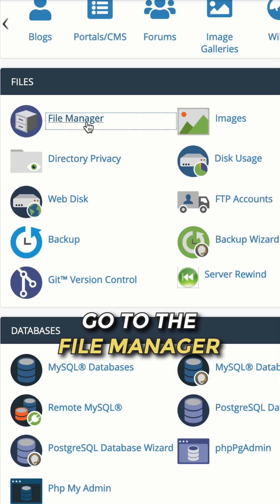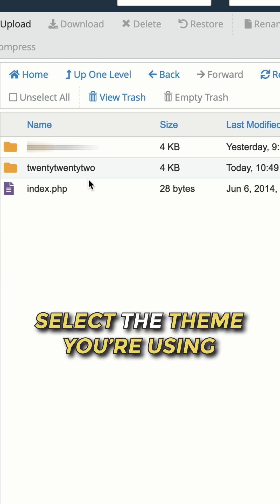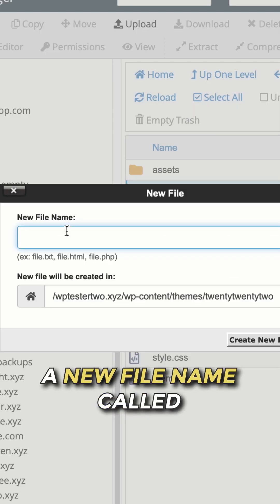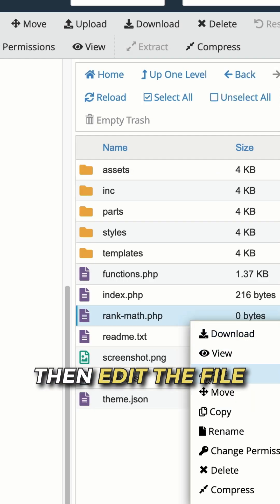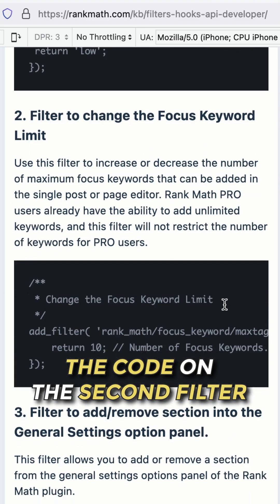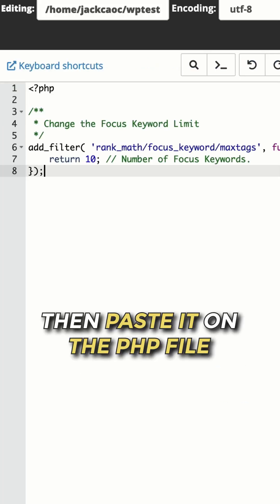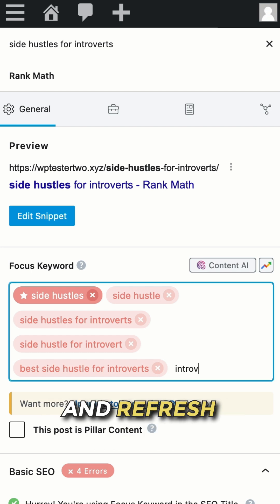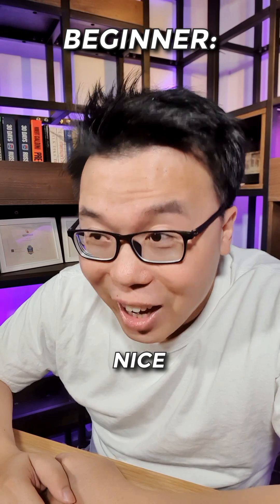Optimize for Unlimited Keywords with Rank Math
Do you want to optimize your articles for an unlimited number of keywords? Rank Math can help you do that. In this video, we’ll guide you step-by-step on how to unlock the keyword optimization limit with Rank Math.